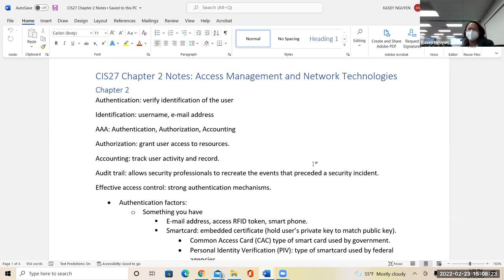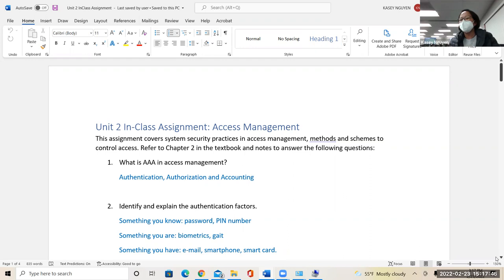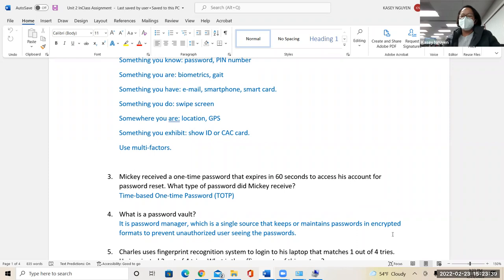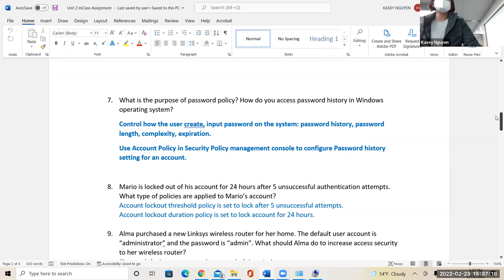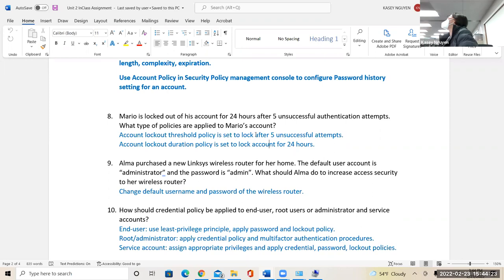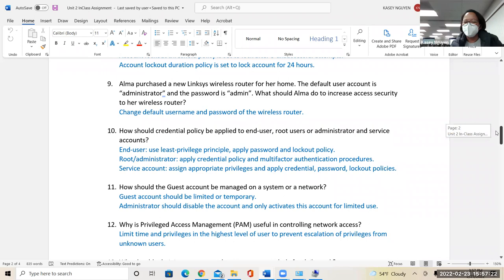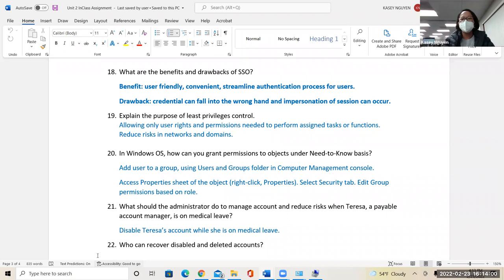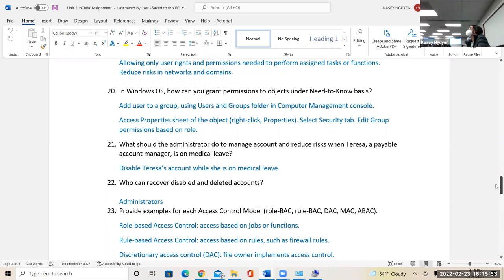CIS27 Unit 2 Lecture: Access management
Authentication methods, multifactor authentication, access models.